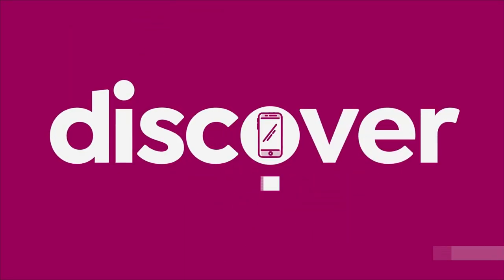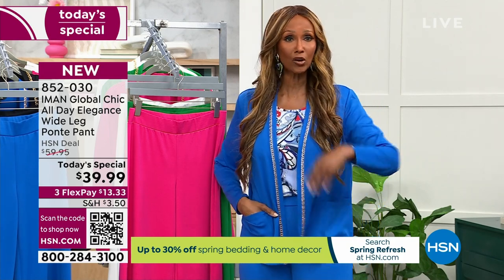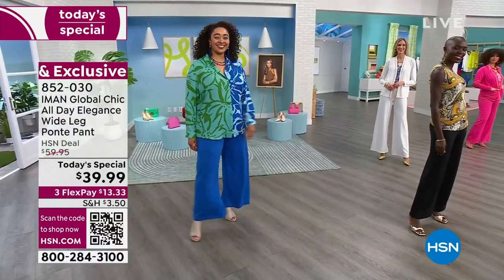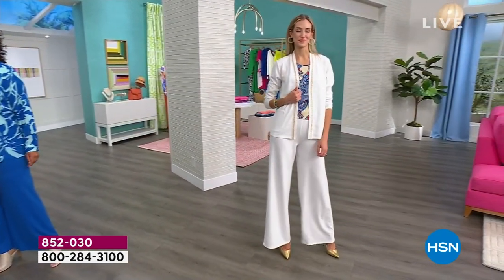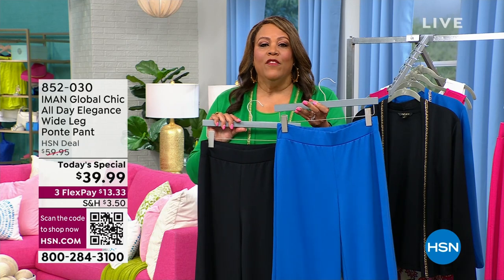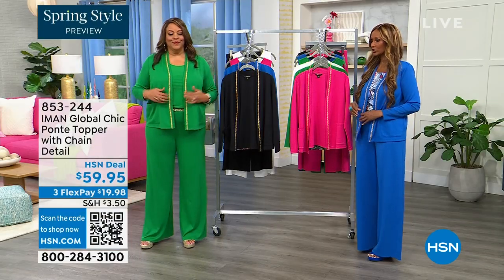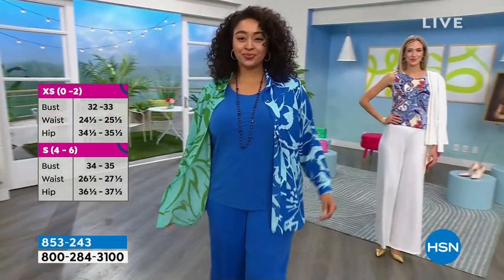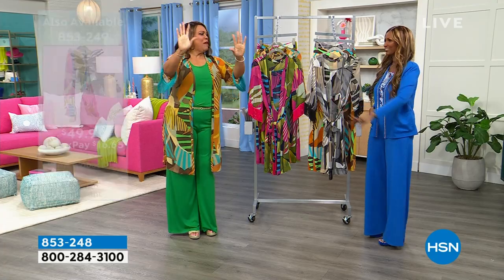HSN | IMAN Global Chic Fashions 02.25.2024 - 12 AM